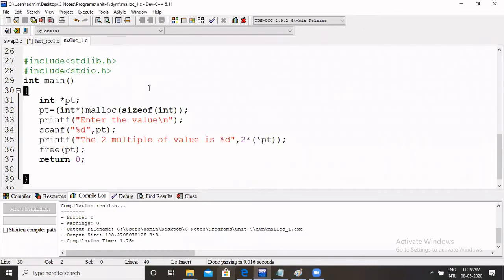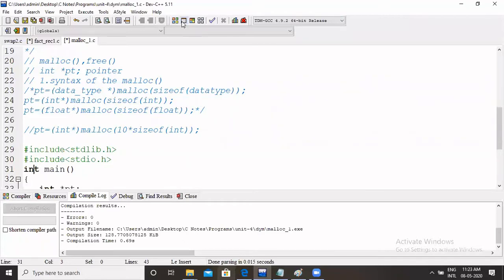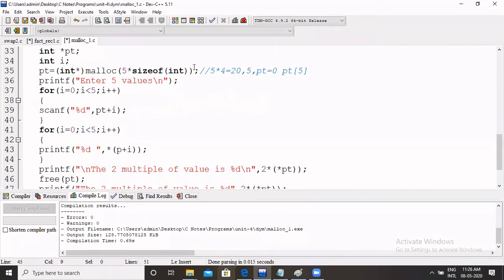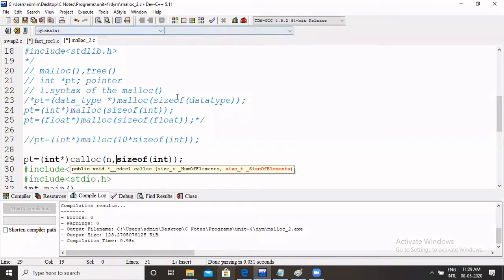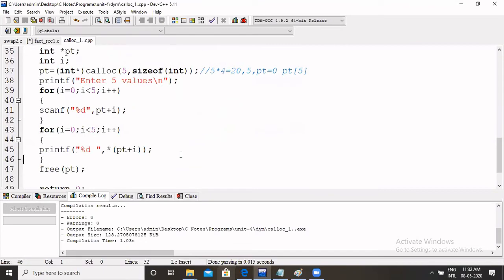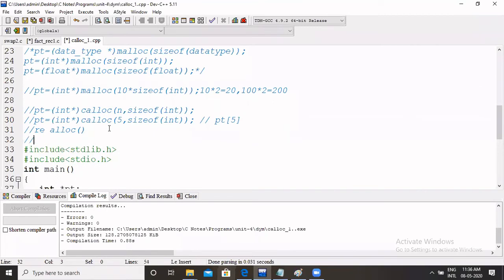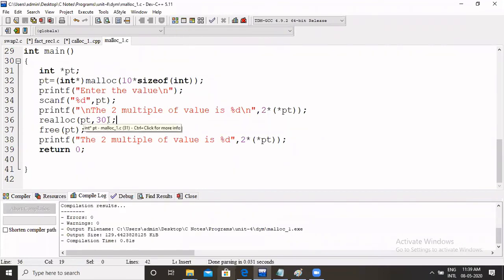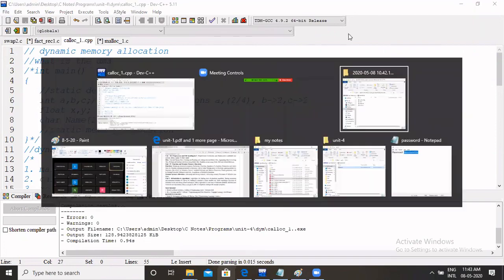Dynamic Memory Allocation-2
1.Malloc()
2.free()
3.calloc()
5.realloc()
Functions